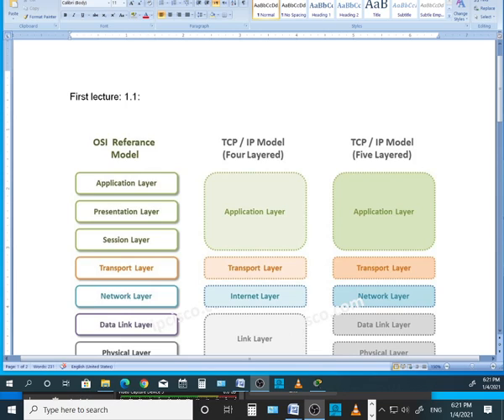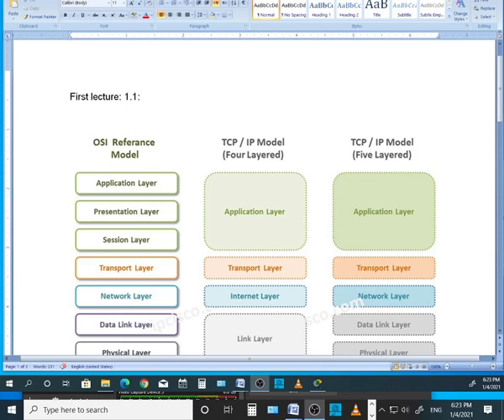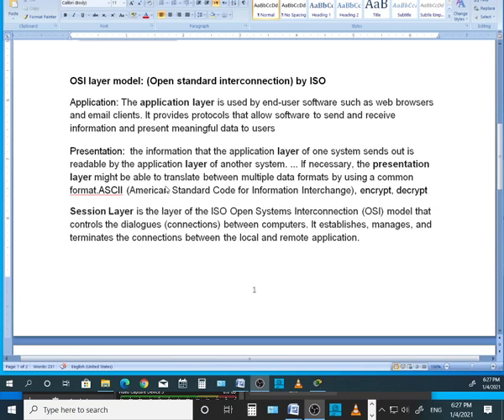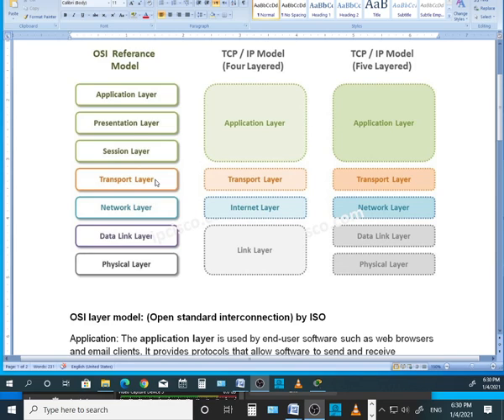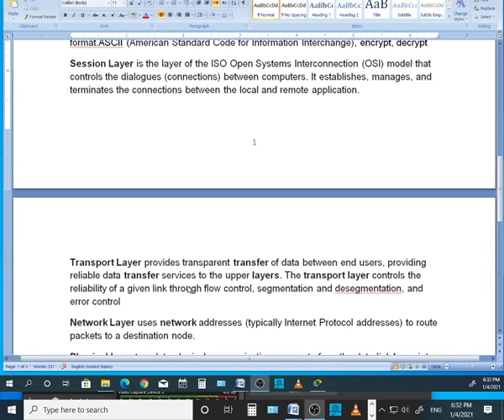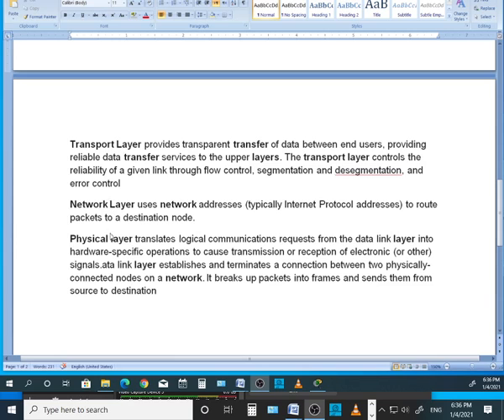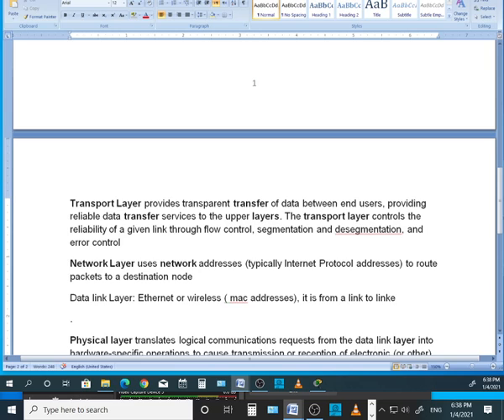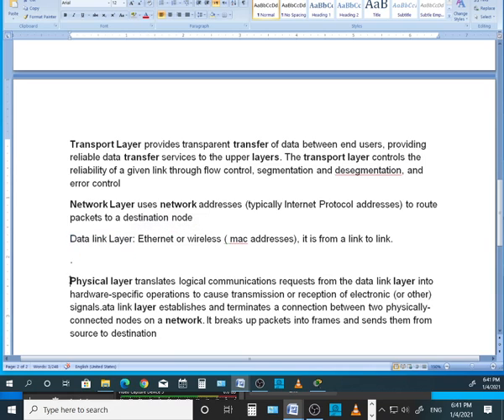OSI LAYERS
How the Open standard interconnection works

Want to become a CCNA?

Networkpaths brings FREE quality lectures, labs and quizzes to students to help pass your test. This channel teaches CCNA concepts like:

- Routing
- Switching
- Wide area networks (WAN)

For any questions, please add to the comments below, thanks!

BIO: Imtiaz Chaudhry is a professor who specializes in computer networking in different operating systems such as Windows, Linux, Unix and Cisco. He holds a Masters in Computer Science from New York Institute of Technology and Masters in Statistics. Prof. Chaudhry has been teaching & training students globally for over 30 years.